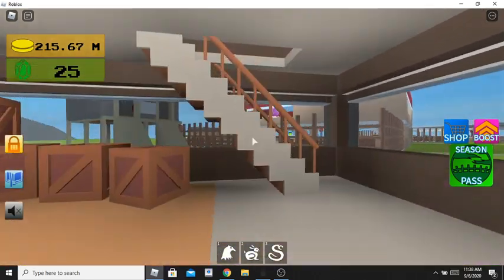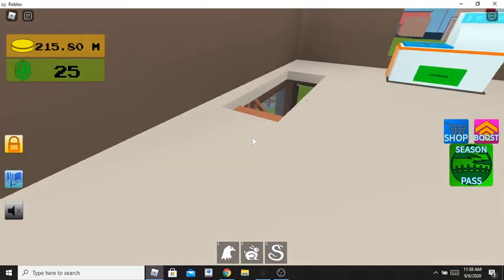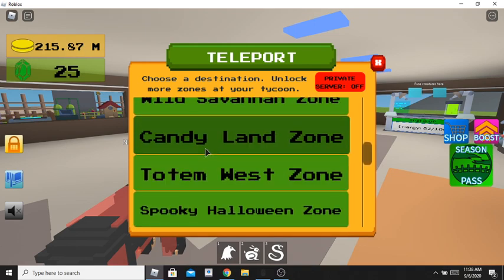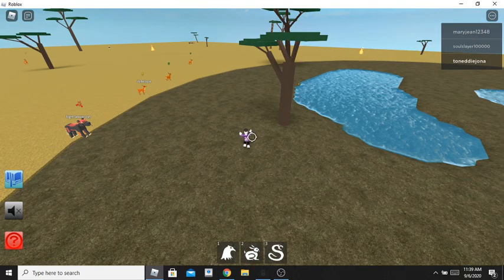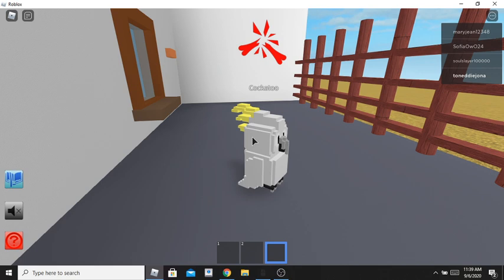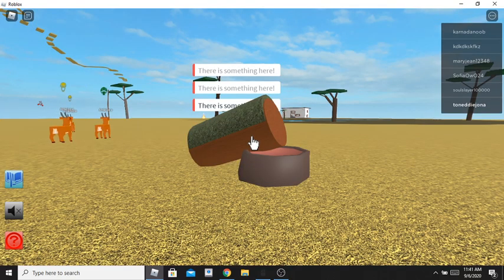how to get catipiller and butter fly in creature tycoon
yaaaa boi